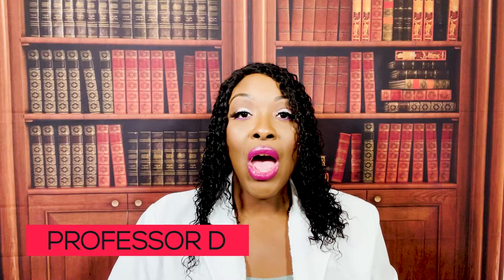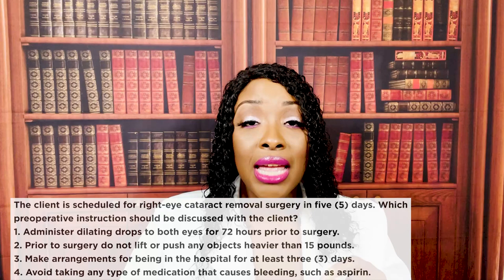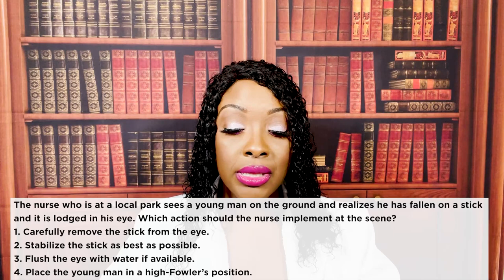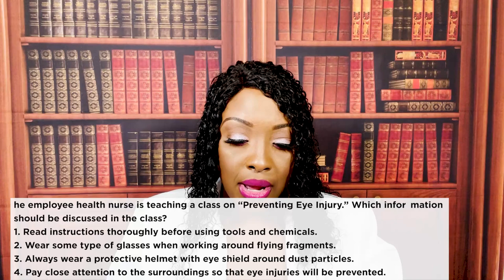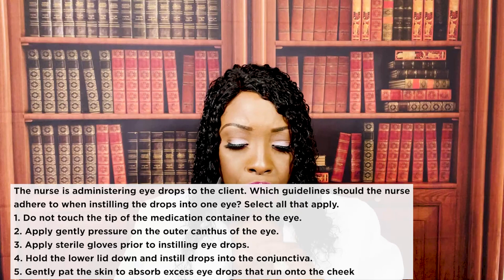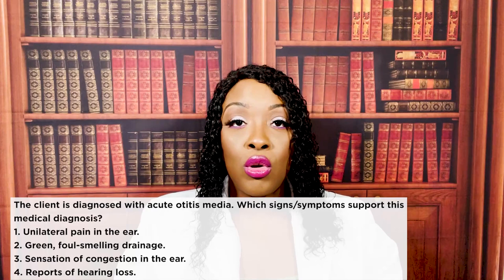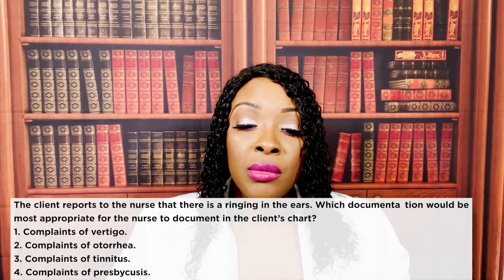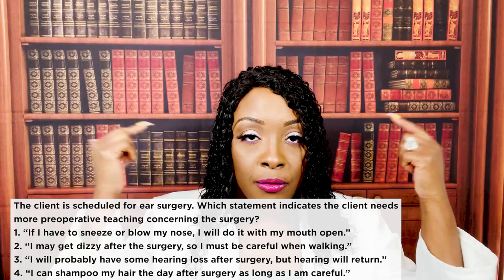Sensory Deficits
This video covers important sensory concepts for vision and auditory deficits. You will learn important nursing assessments and teachings for glaucoma, cataract, retinal detachment, eye trauma, mastoiditis, otitis media and more. These questions will assist you in passing important nursing exams such as NCLEX, ATI and HESI